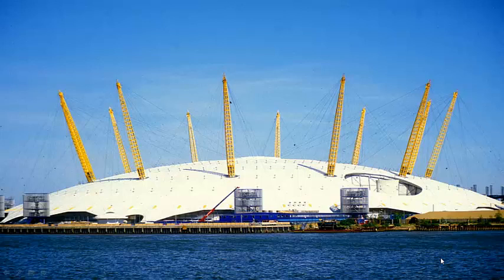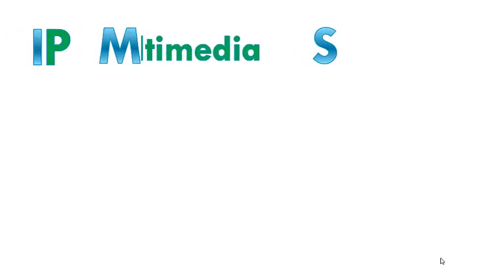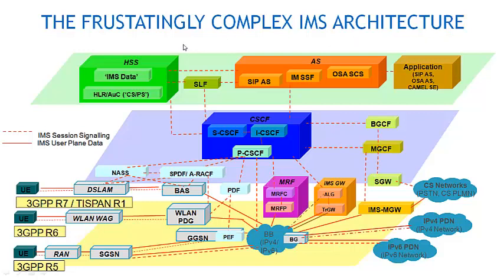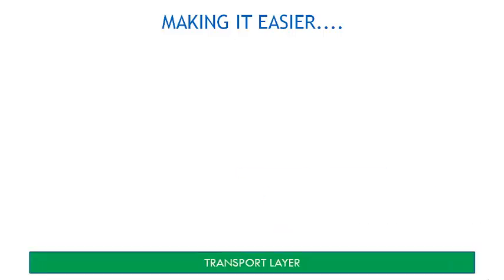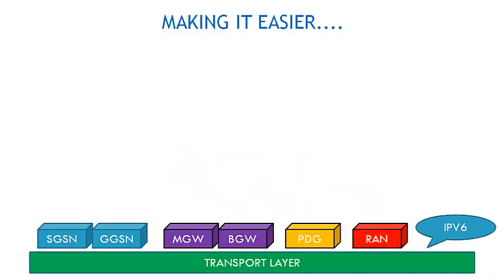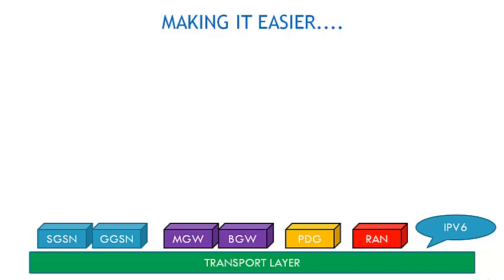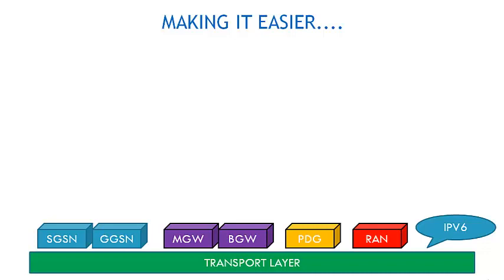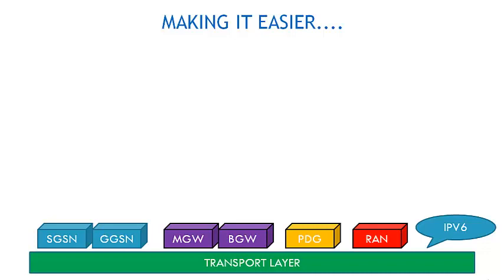Next Generation Communication Architecture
A sneak peek : Behind-the-scenes access to our recording session - IP Multimedia Subsystem explained